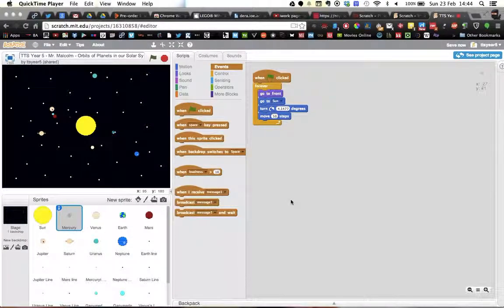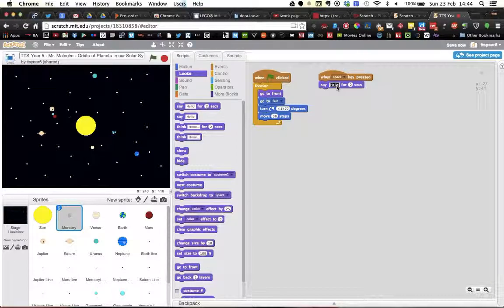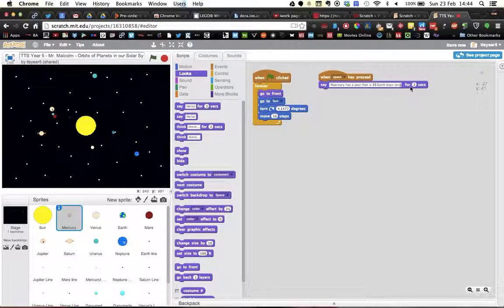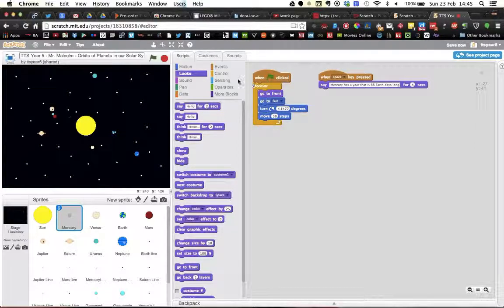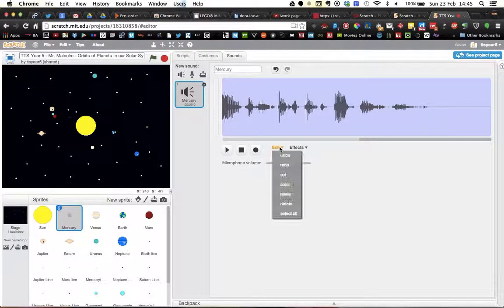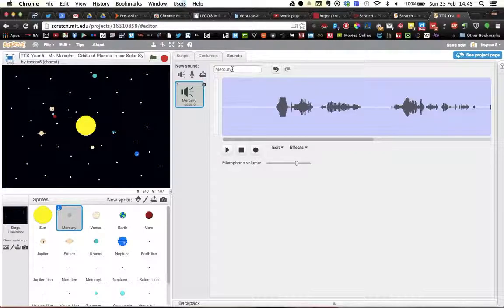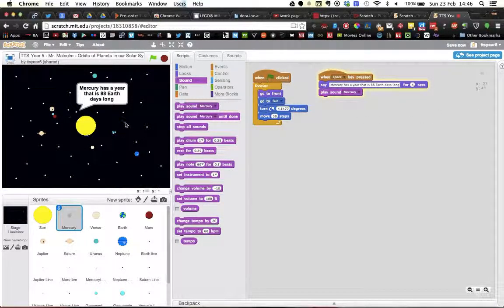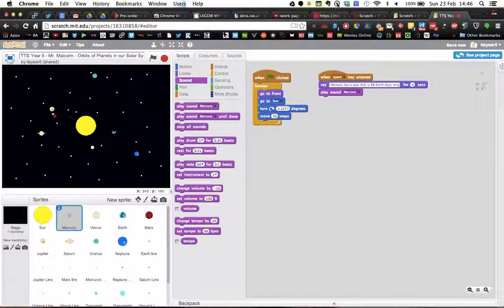Making a Solar System in Scratch - Lesson 4 Making planets talk - scratch.mit.edu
search for 'Planets' ' Year 5'